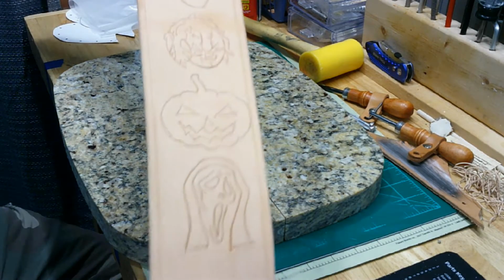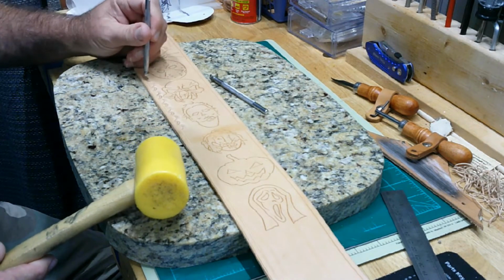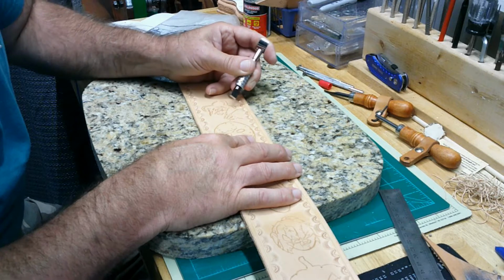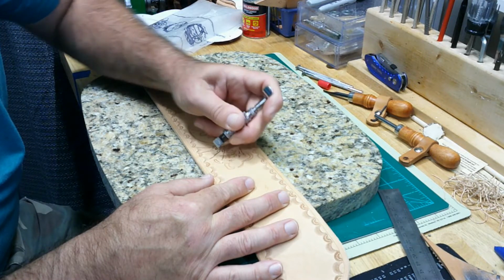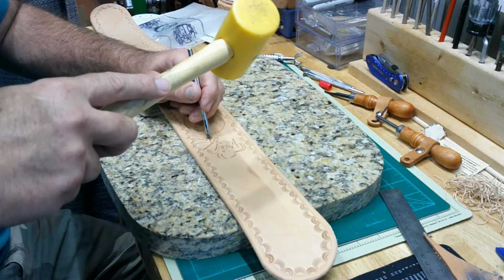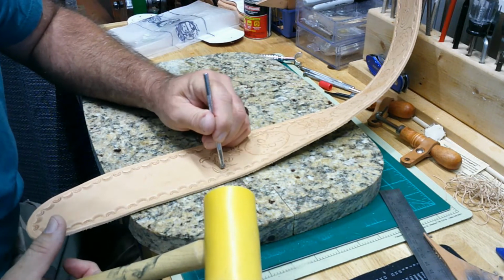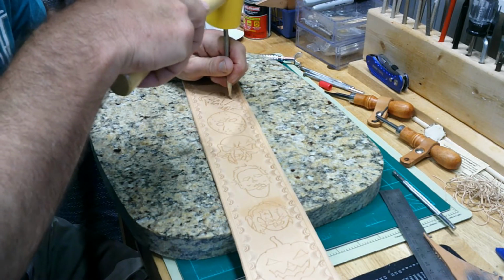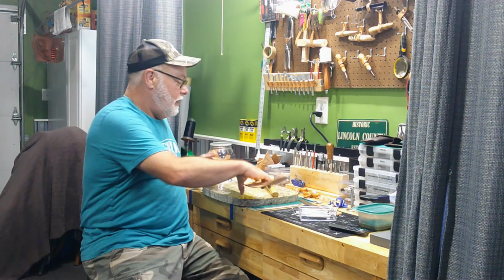Halloween Theme Guitar Strap #2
This is the second video showing the process of producing a Halloween themed leather guitar strap.